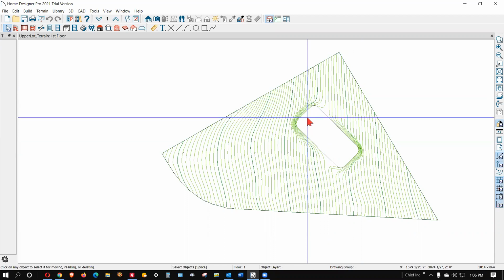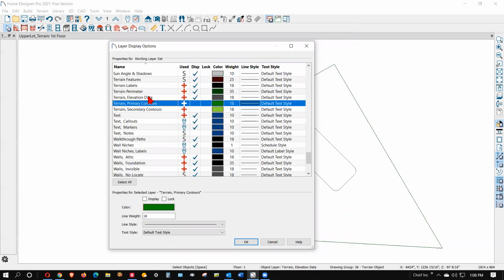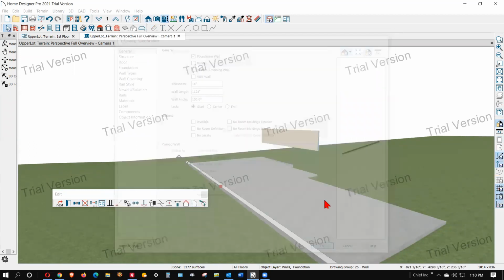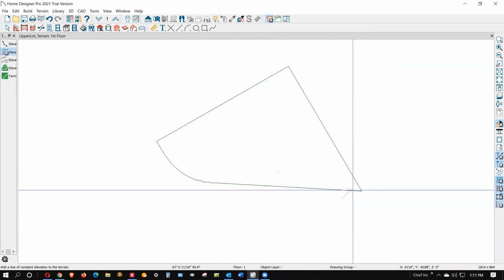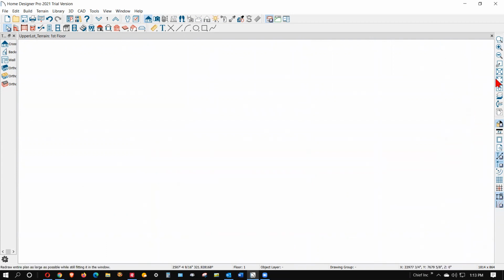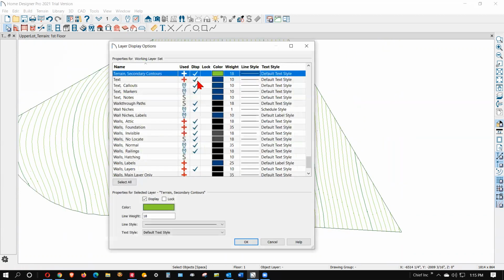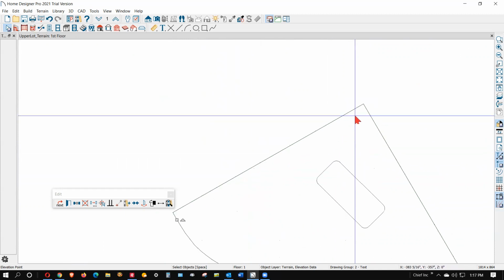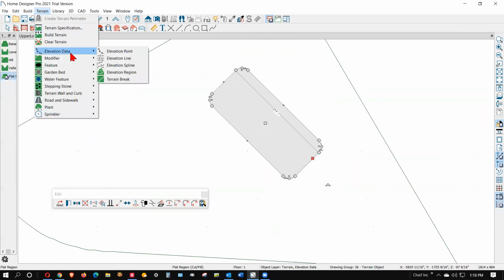Terrain confusion in HD Pro 2021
A question at Home Talk today about terrain, what you can and can't directly select and edit.